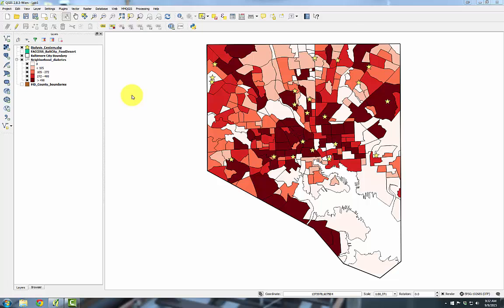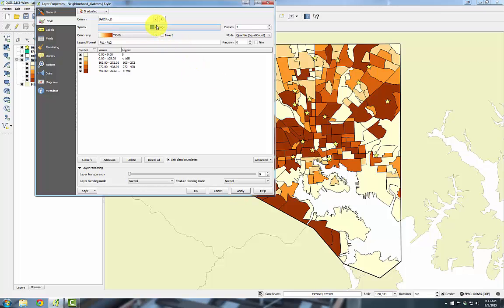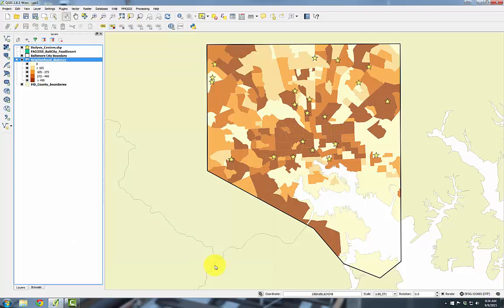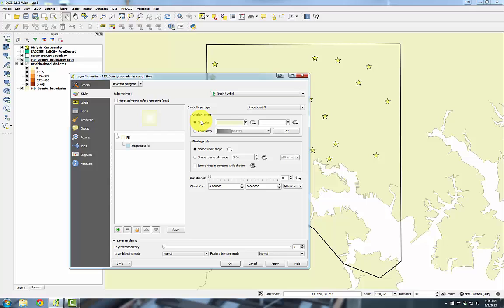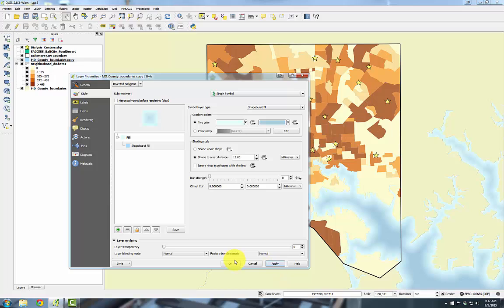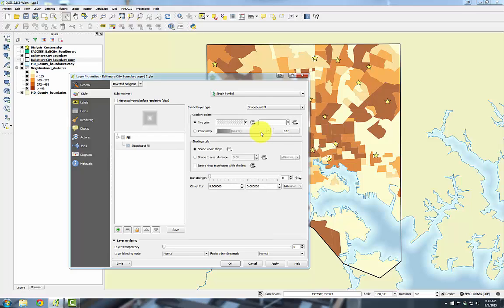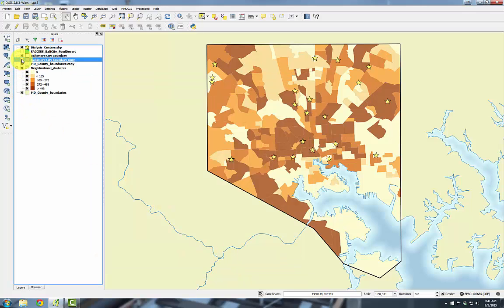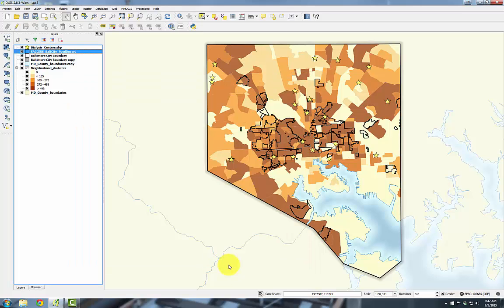Lab 5 - Cartography with QGIS - Task 1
Layer Styling Tricks